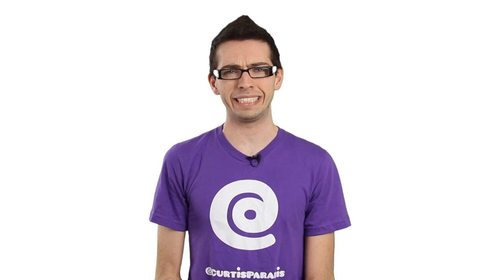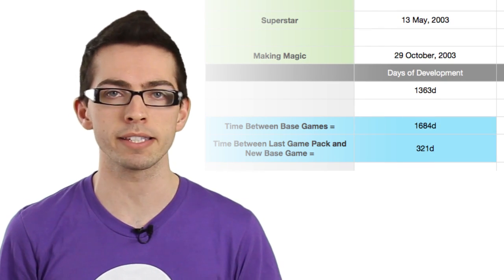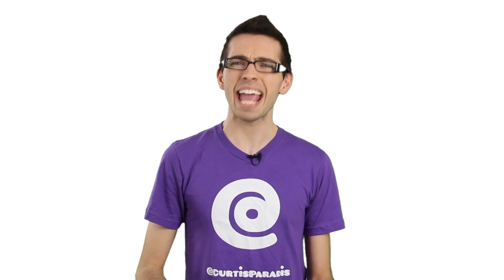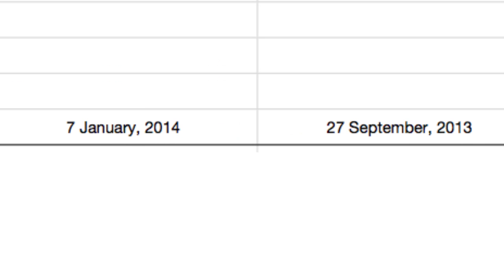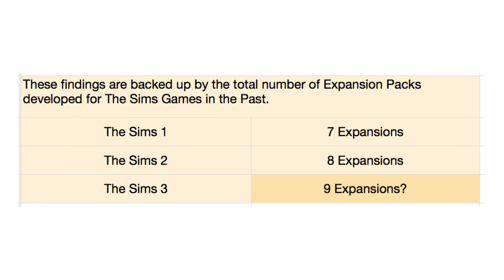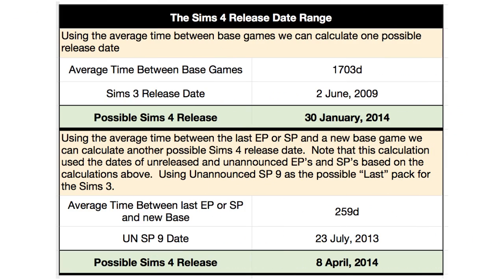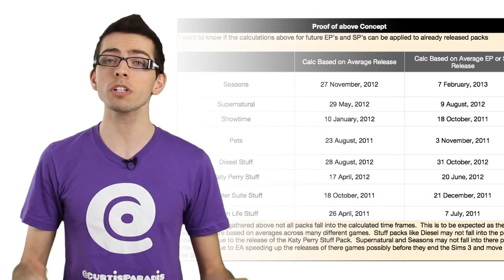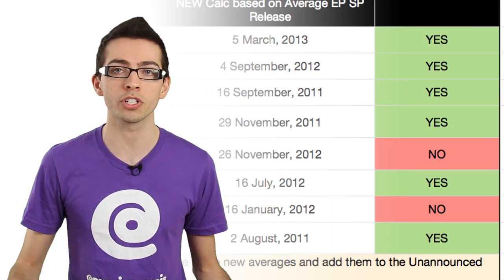The Sims 4 Release Date? - NOW